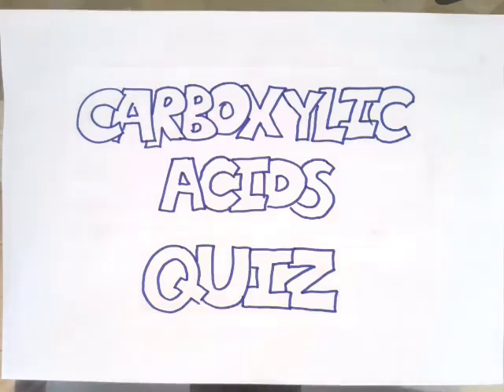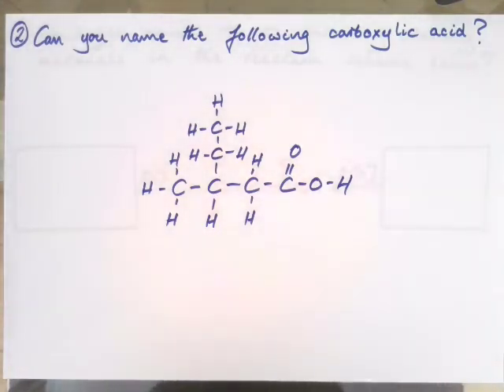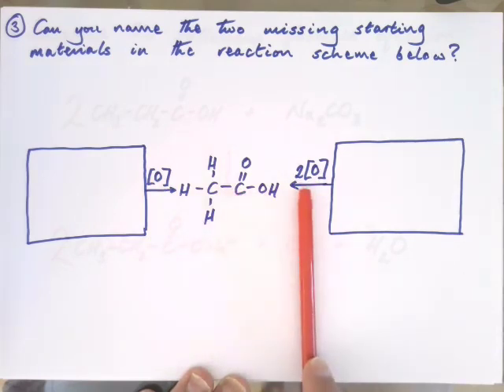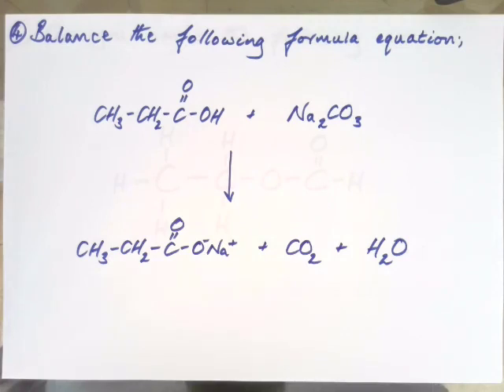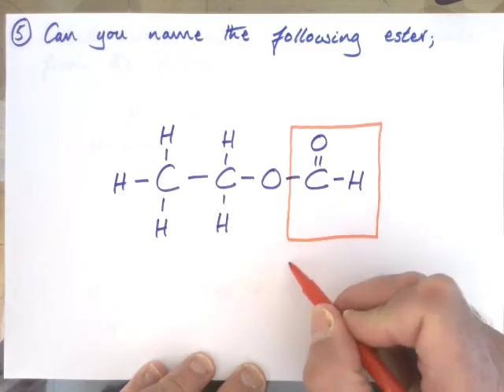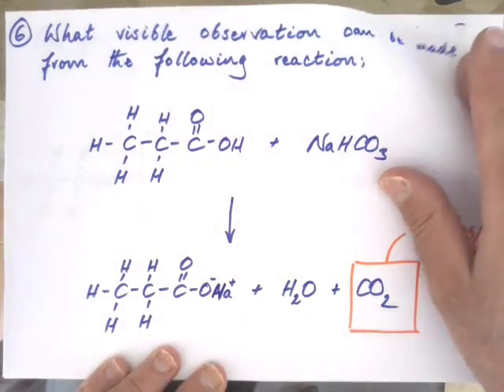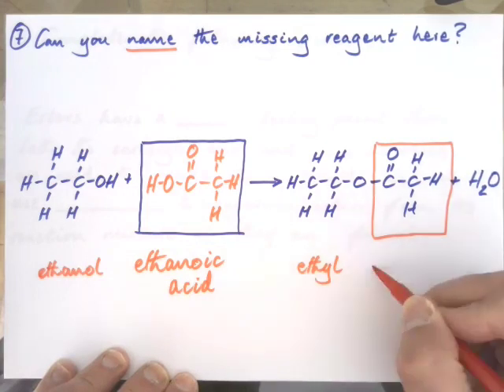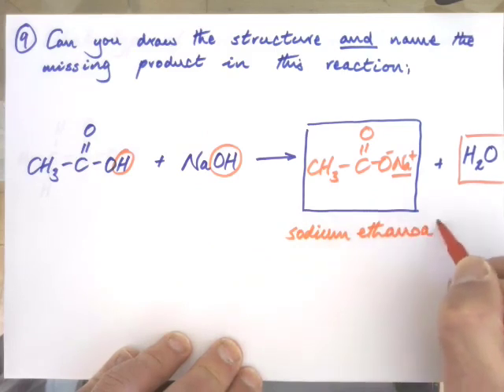Carboxylic Acids Quiz